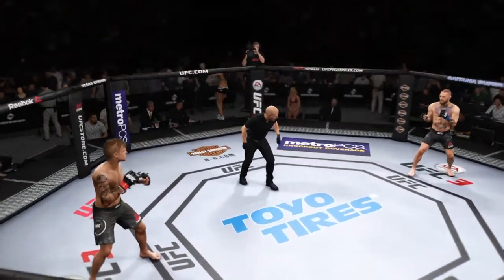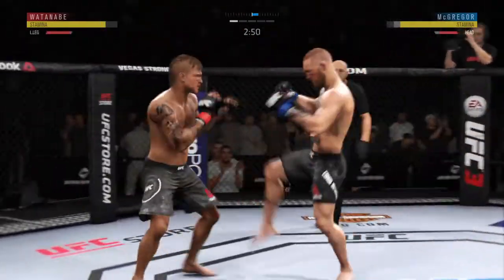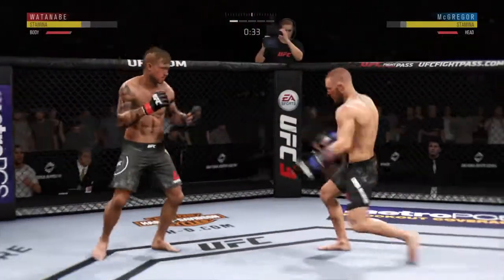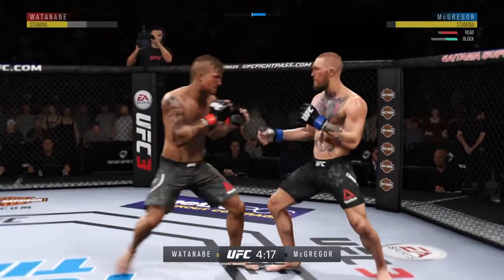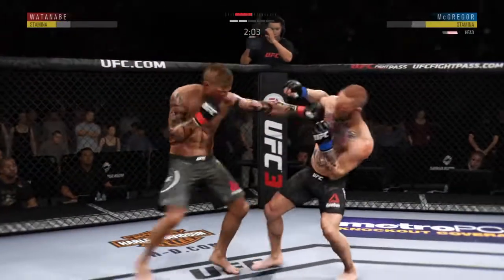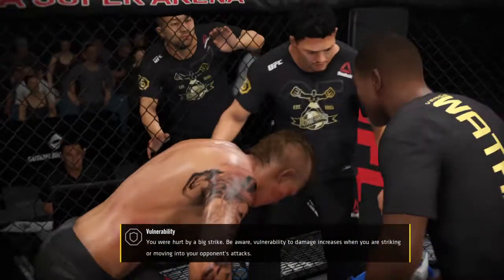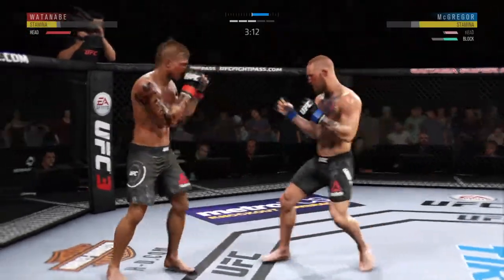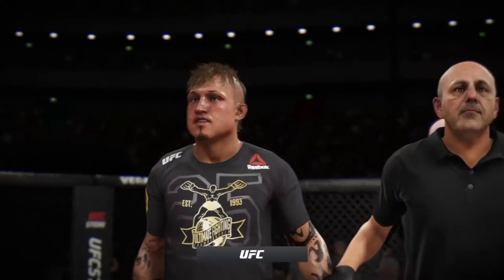EA SPORTS™ UFC® 3 watanabe the destroyer